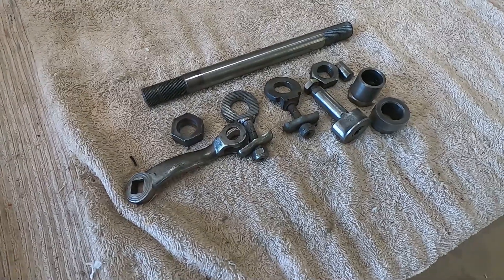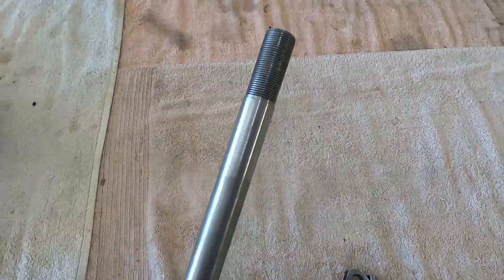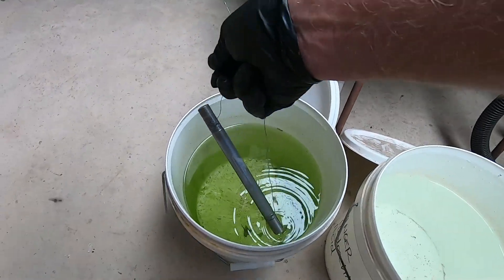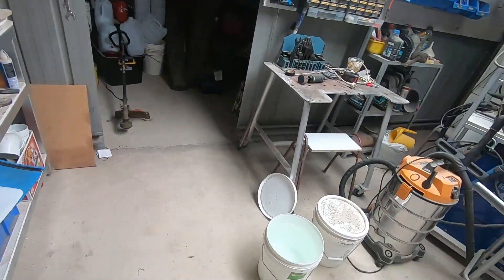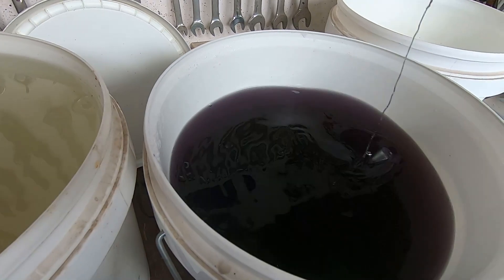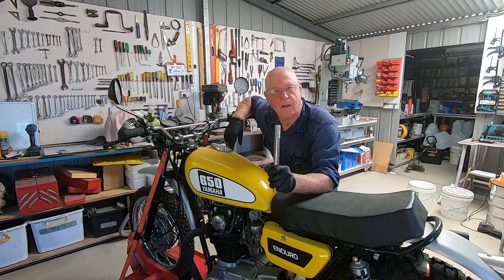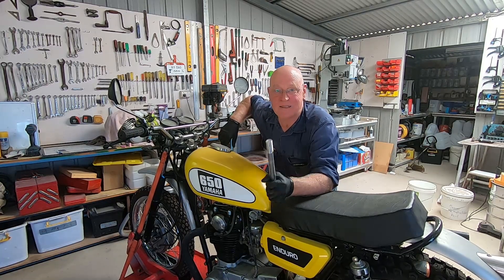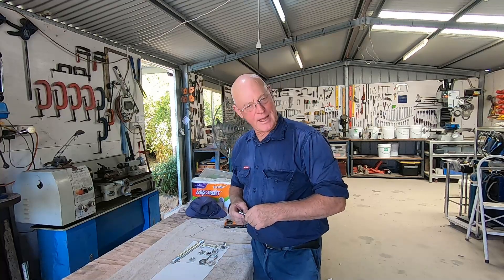DIY zinc plating in my home workshop. Plus my Youtube algorithm experiment. How I Zinc plate parts.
This video is a how to video on zinc plating in the workshop at home and how I do it. It is also a Youtube algorithm experiment. I am filling the video title to capacity and I am also creating an extensive video description detailing the zinc electroplating process and other types of work undertaken in my home workshop. I am hoping to discover whether the youtube algorithm actually uses AI to read and interpret the description part of the video and create a larger amount of impressions and promote the video to a wider audience base. The parts zinc plated in this process are Triumph Thunderbird flat tracker parts and they are going on a bike that Chris from the youtube channel "The Hagon Factory" is building. Prior to zinc plating these I clean them and give them a uniform surface finish in my Hydroblasting cabinet. Hydro blasting is a process using a glass and water slurry pumped at high volume through a handpiece with approximately 80 psi of compressed air enhancing the velocity of the slurry. This process may also be known as vapor blasting (vapour blasting). Vaporblasting is usually a smaller capacity machine and creates vapor inside the cabinet as a result of not being able to produce a high volume of slurry flow.The Bendigo Hydroblasting workshop specialises in providing high quality surface finishes on aluminum (aluminium) parts  for restorations in the automotive category. Motorcycle restorations probably provide about 80 percent of our workshops business. We also carry out a range of machining services in our workshop. some of the equipment we have includes a small lathe allowing us to machine small parts on an adhoc basis. We also have a small milling machine and our Youtube channel, Bendigo Hydroblasting, has many videos on DIY milling and DIY machining. We also have a TIG welder as well as a MIG welder and the trusty old arc welder as well. This video also gives you a sneak preview of my Yamaha TX650 XS650 hybrid dirt bike. Other channels I watch include The Hagon Factory, Oz BSA Bantams, Cutting Edge Engineering, Artisan Makes, Wheels Through Time, The Bearded Mechanic, Bikes n Beards, Mark Presling and Inheritance Machining. My hydroblasting business compliments my hobby as a motorcycle restorer. I have a number of motorcycles including a Harley Davidson Heritage Softail Classic, a 1969 Honda CB450, a 1977 Yamaha RD400, a 1976 Yamaha DT400, a 1977 Yamaha DT100, A 1980 Suzuki TS250 ER, a 1975 Suzuki TS400, a Honda CBR250RR, a 1973 Honda SL100, a Kawasaki KH100, a Kawasaki GPZ250 and a 1981 Yamaha XT250. I am also a Trade qualified Motor Mechanic so you can be assured that your work is being done by someone qualified in the industry.